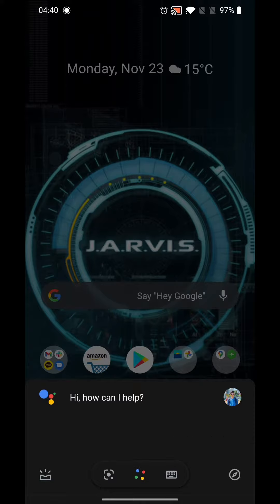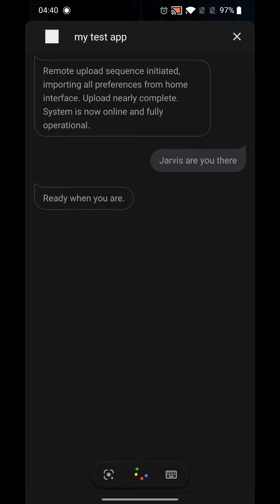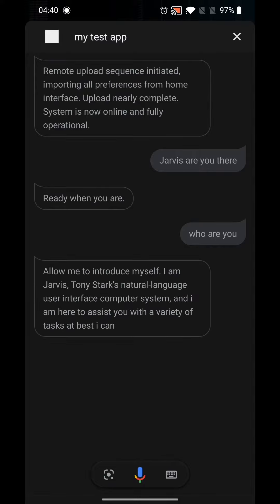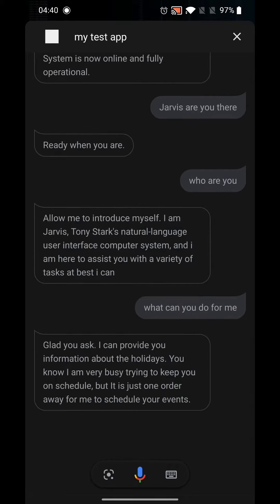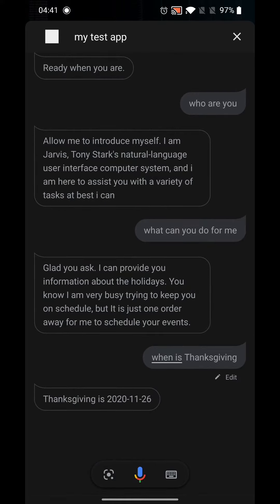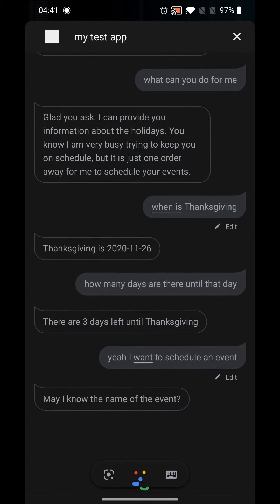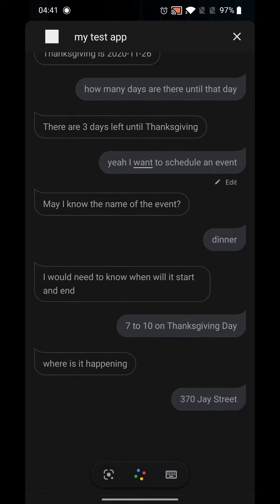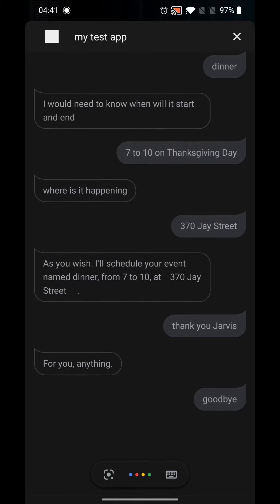JARVIS DiaglowFlow and Actions On Google Node.js